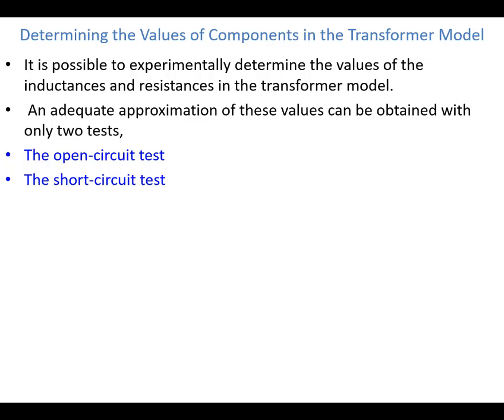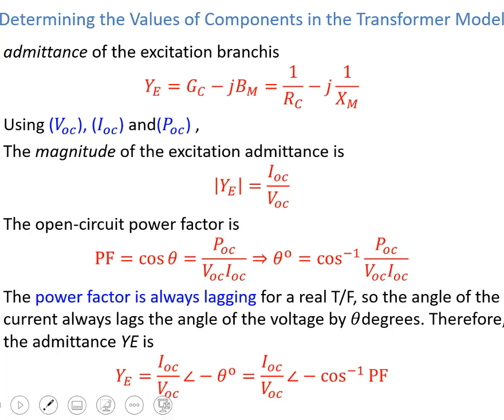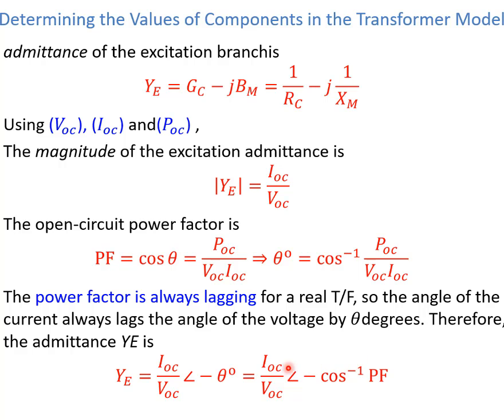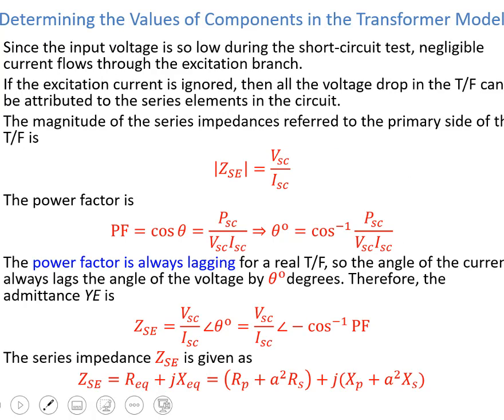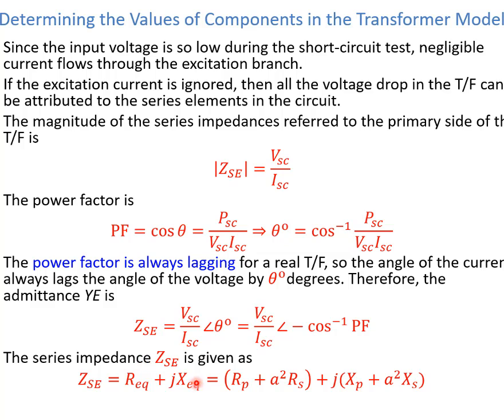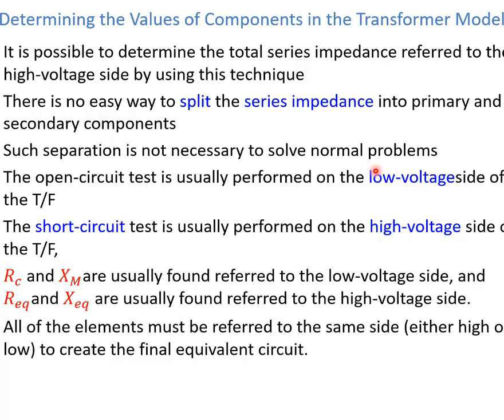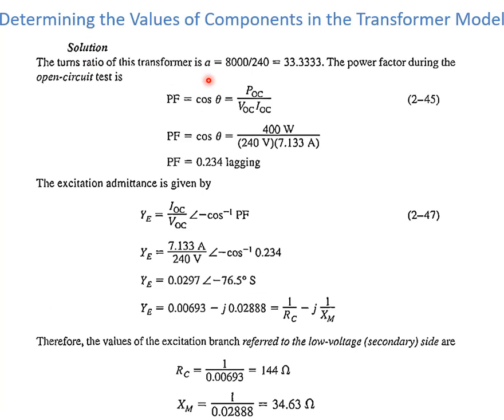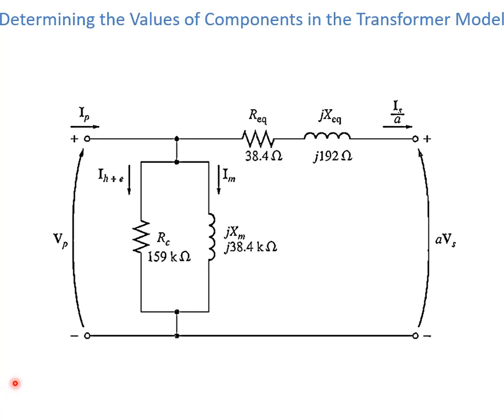Open and Short Circuit Test of Transformer Lecture 06 Part 3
Open circuit test and short circuit test of transformer to find the approximated parameters of the transformer